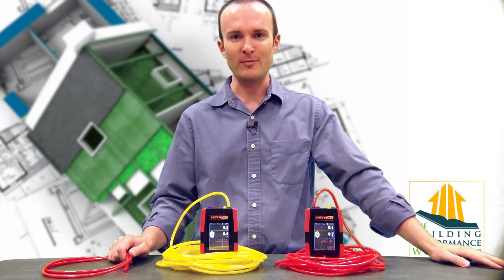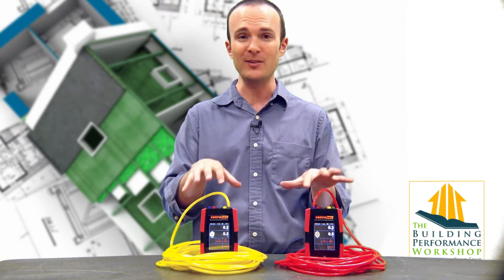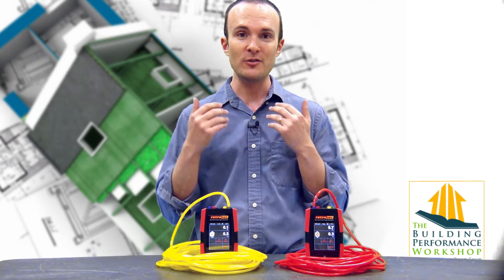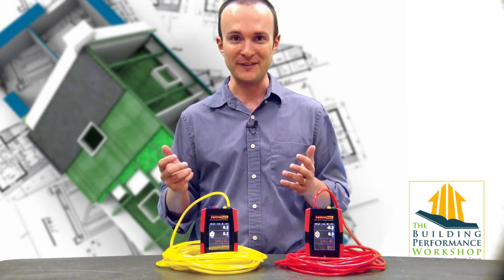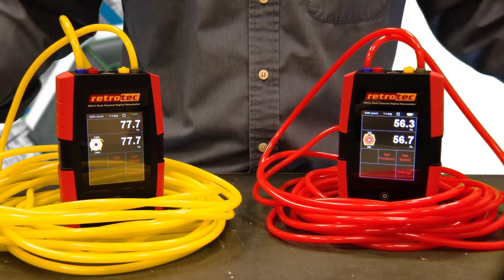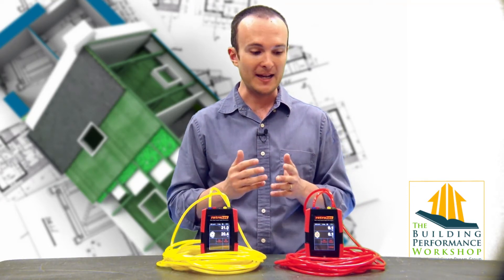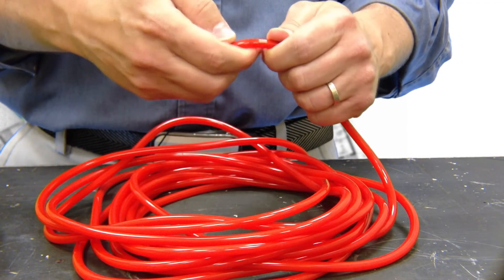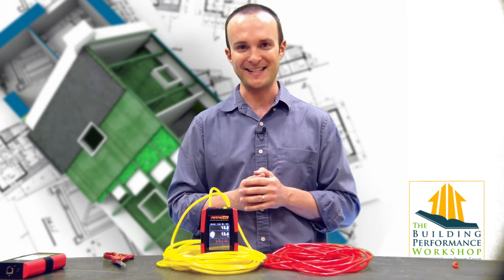CHECK YOUR HOSE: Quick Quality Control for your Manometer's Pressure Hoses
Home Performance Pros use pressure hoses for blower door testing, duct tightness testing, zonal pressure testing, airflow testing, and the list goes on forever. A hose should only have ONE HOLE: it runs right through the middle, and out both ends. You might have major accuracy problems if you don't double-check your hoses before running home performance diagnostics.  Corbett Lunsford shows you how.